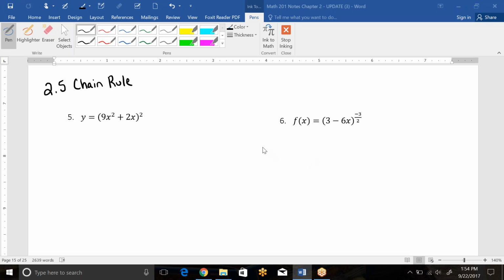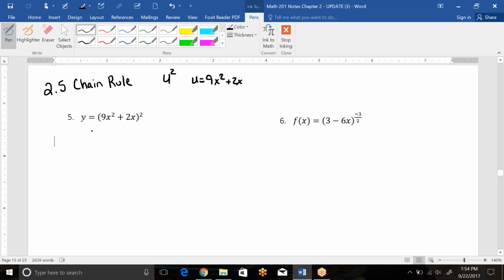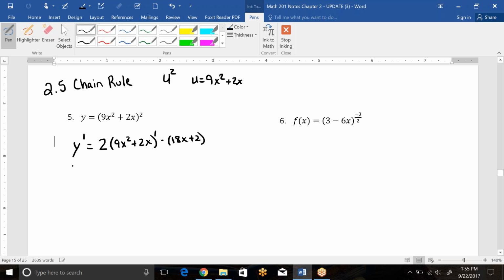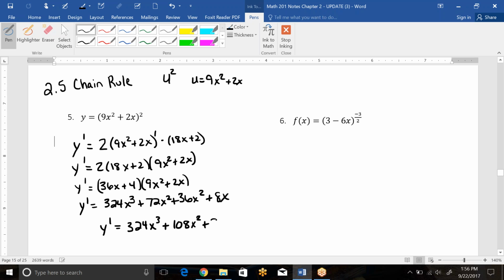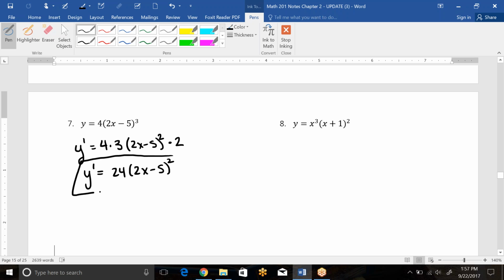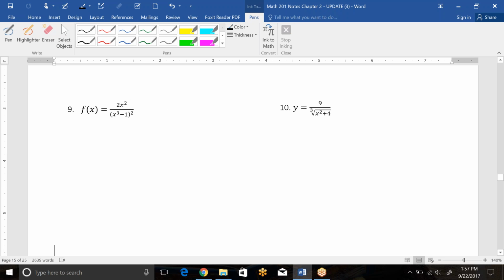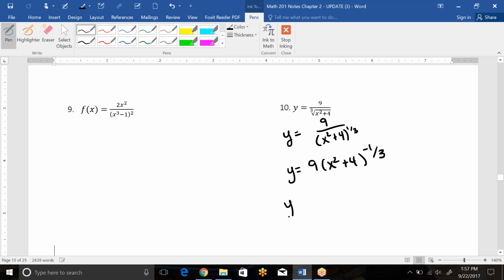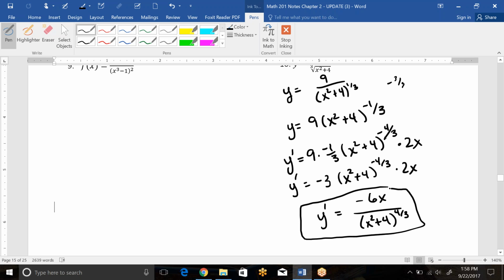201 Section 2.5 Chain Rule